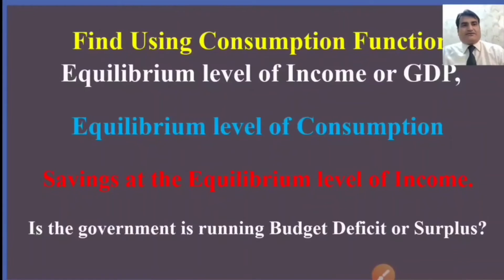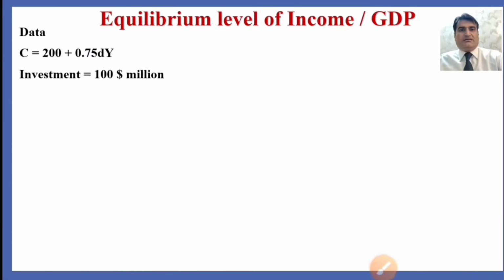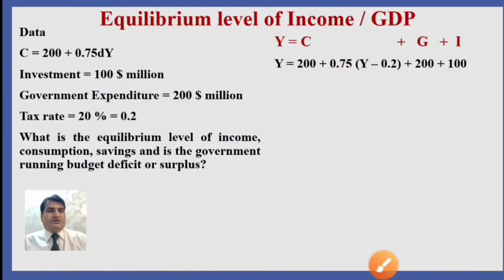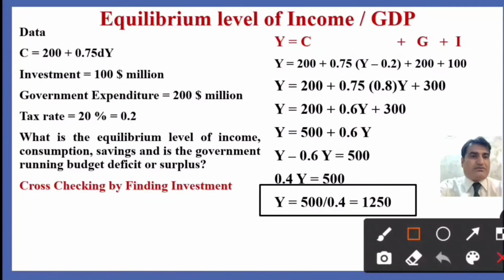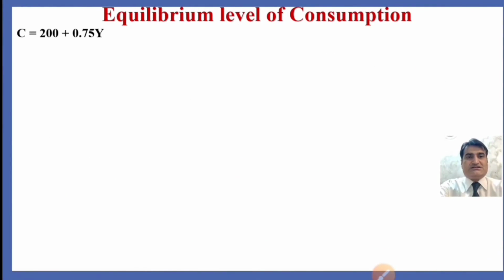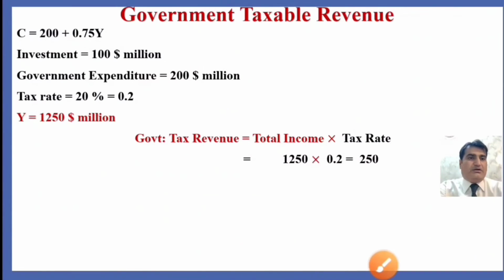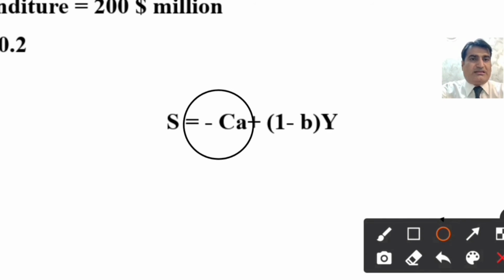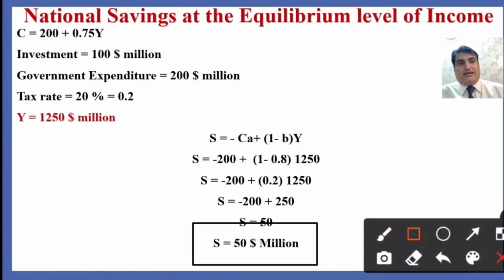101-Calculate Equilibrium Level of Income, consumption, savings & determine budget surplus /deficit.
Calculate the Equilibrium level of Income, Consumption, and Saving using the consumption function and determine if the government running Budget Deficit or surplus, under the three-sector economy?